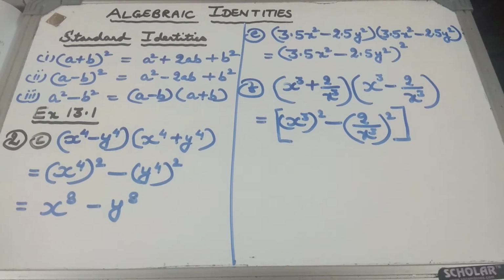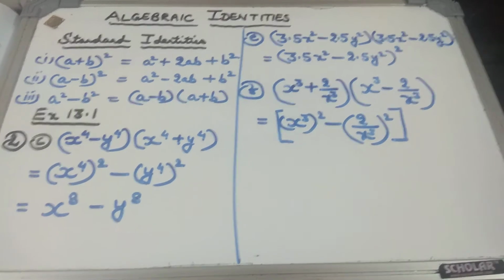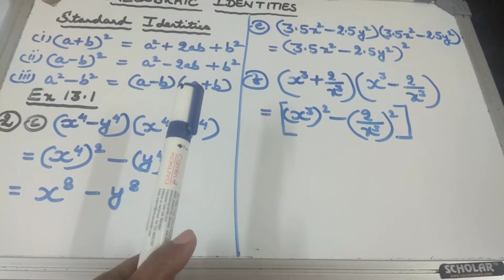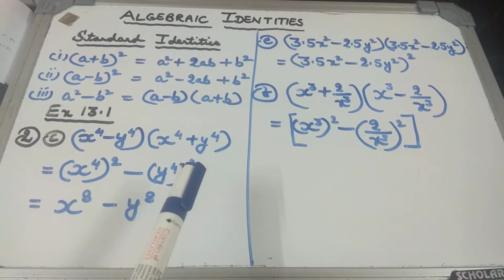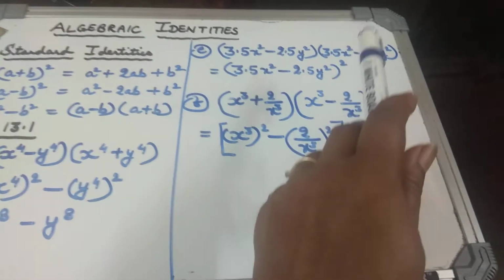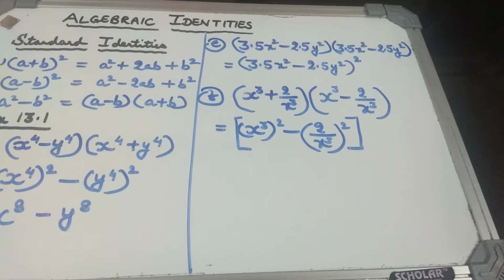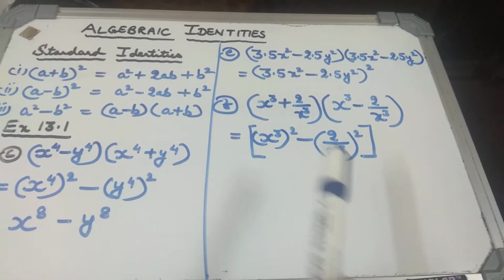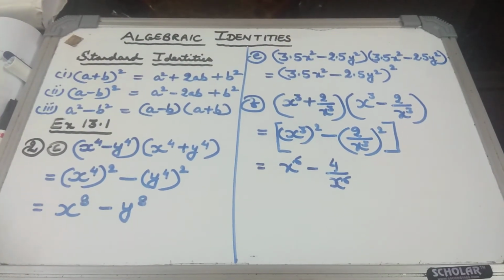Algebraic Identities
Problems based on Standard Identities from Exercise 13.1